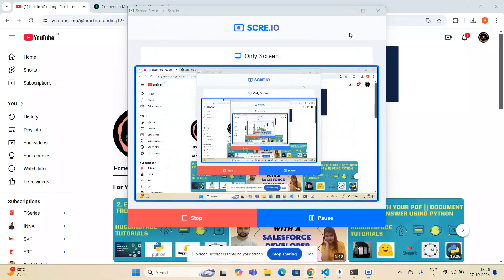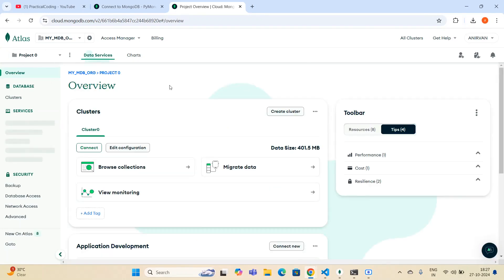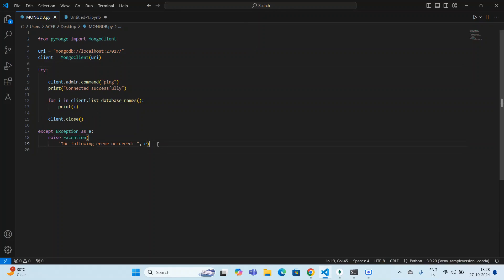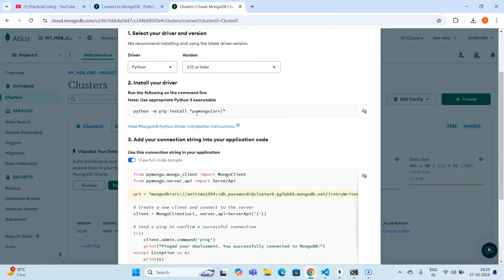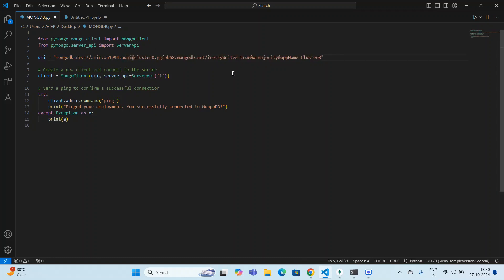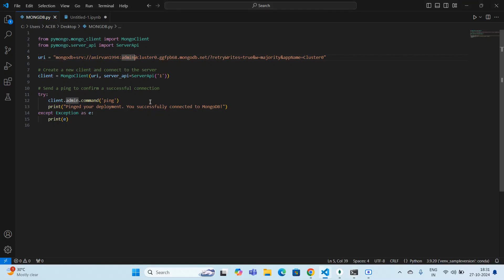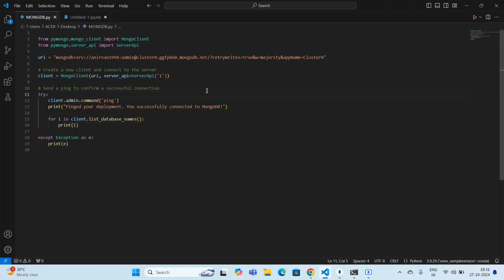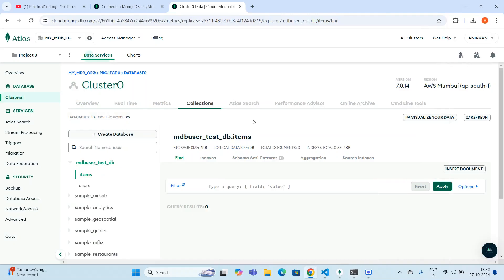#6. MongoDB Tutorial for Beginners 😎😎 | Make a connection with MongoDB Atlas using Python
Video Description:

In this video, we'll dive into the world of MongoDB Atlas and Python. We'll learn how to establish a seamless connection between these two powerful tools, enabling you to leverage the flexibility and scalability of MongoDB Atlas within your Python applications.

Key Topics Covered:

Setting Up a MongoDB Atlas Cluster:
Creating a free cluster
Configuring database users and security
Installing the PyMongo Driver:
Adding the PyMongo library to your Python environment
Connecting to Your MongoDB Atlas Cluster:
Establishing a connection string
Authenticating with your credentials
Performing CRUD Operations:
Inserting, reading, updating, and deleting data
Querying data using various operators and filters
Best Practices and Tips:
Optimizing your MongoDB Atlas connections
Handling errors and exceptions
Securing your database connections
Whether you're a beginner or an experienced developer, this video will equip you with the knowledge and skills to effectively work with MongoDB Atlas and Python.

If you are reading this -- Please comment @practical_coding123